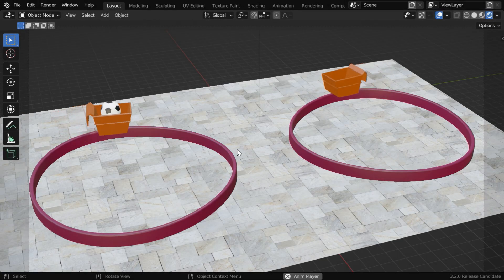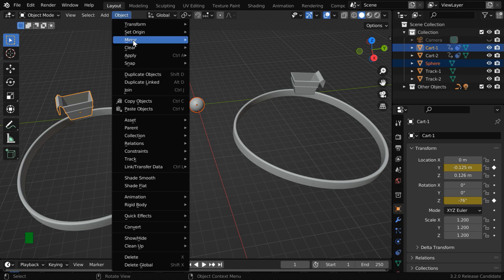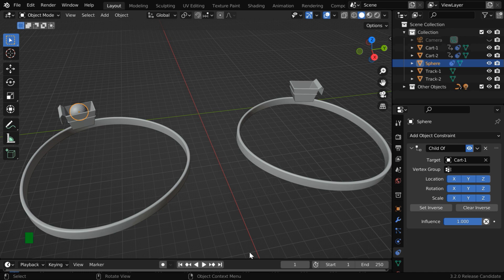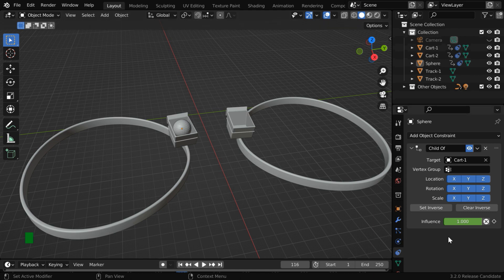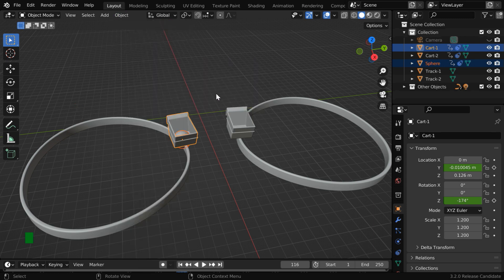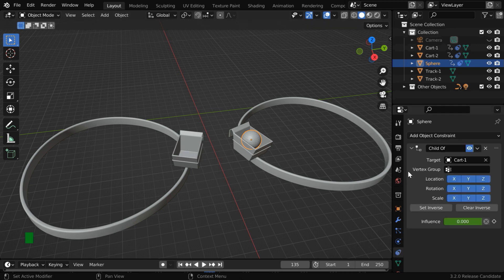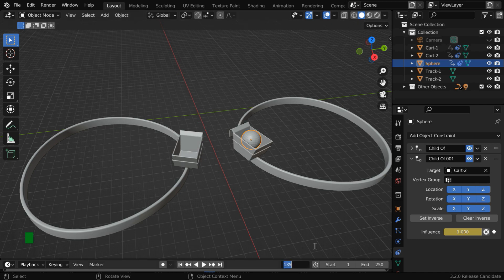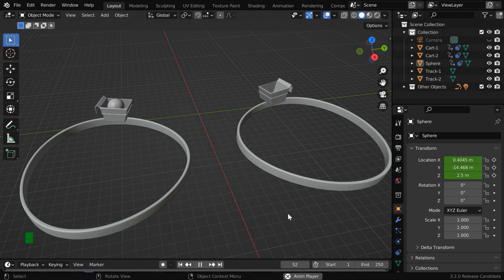Dynamic Parenting In Blender | Dynamically Change An Object's Parent Using Child-Of Constraint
In this tutorial, we have discussed how to change the object parenting dynamically in the middle of an animation in Blender. We can do this by using multiple Child-Of constraints. We have taken a suitable example and discussed the use of this constraint along with its challenges. Please watch the video for the complete tutorial.

Timestamp
00:00 Example of a Dynamic Parenting
01:36 Add the first Child-Of constraint
03:56 Add the second Child-Of constraint
05:20 Manipulating the object movement
05:48 Verify the final result